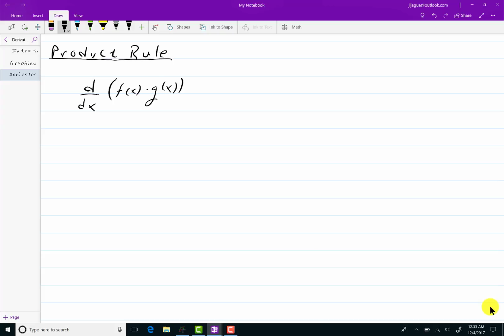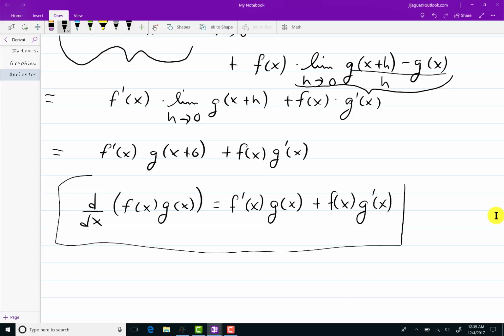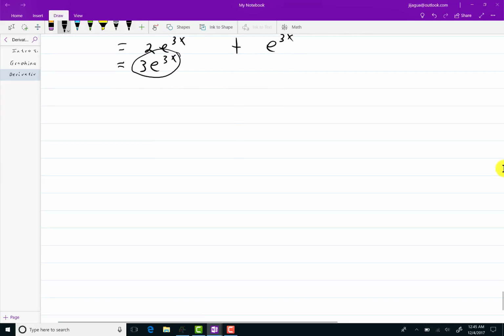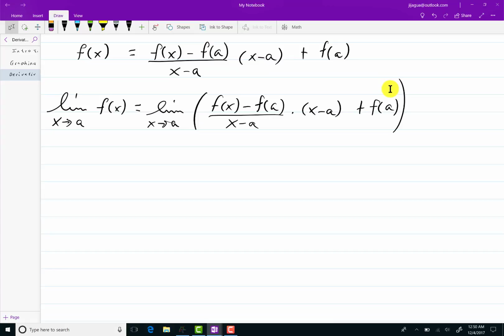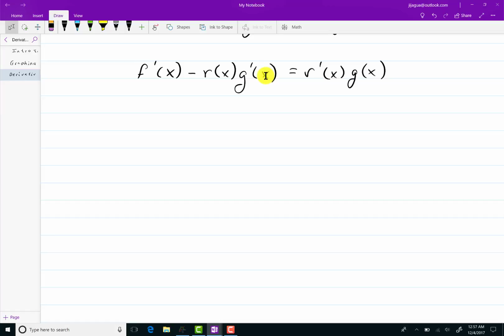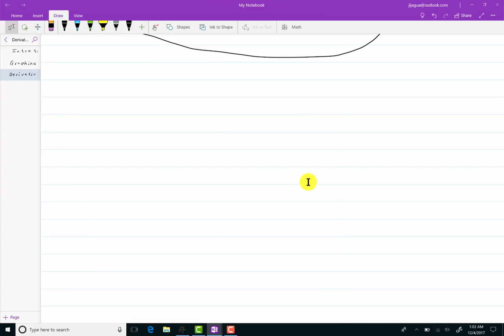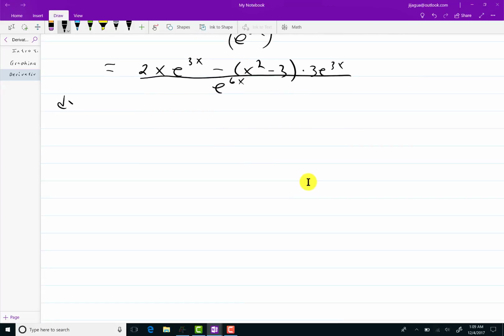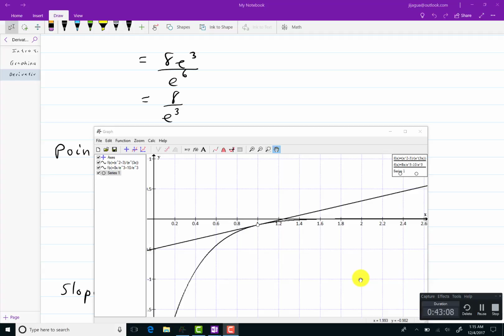Product and quotient rules for derivatives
I derive the product and quotient rules using the definition of a derivative. I do a few examples and develop related formulas.